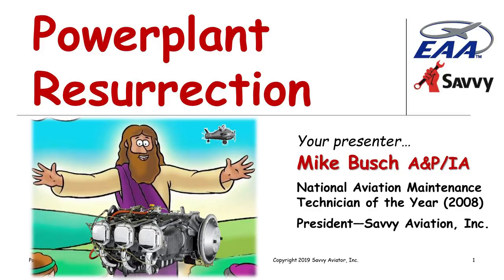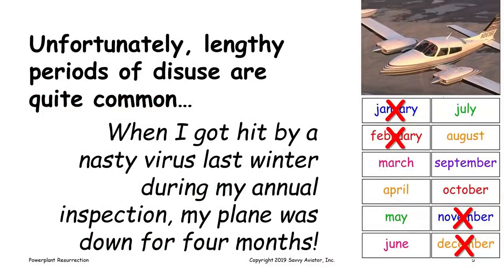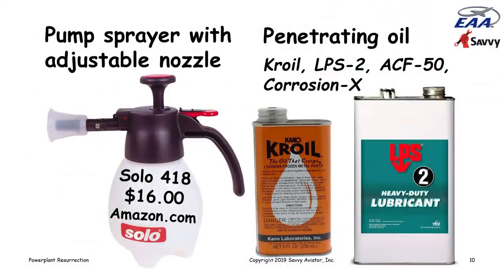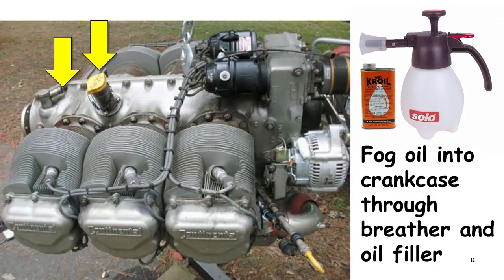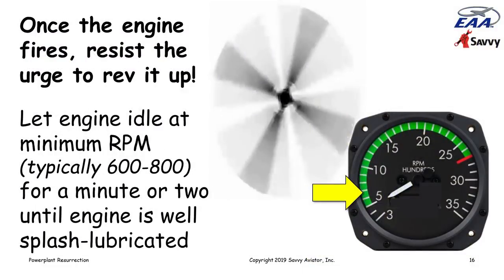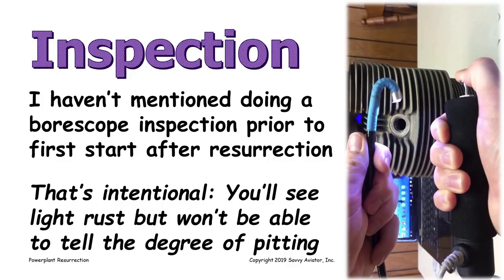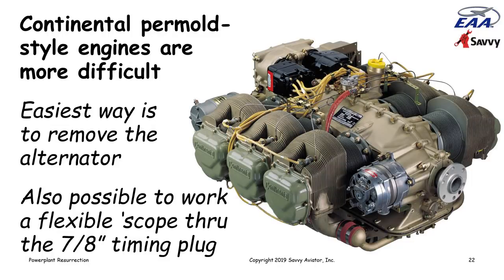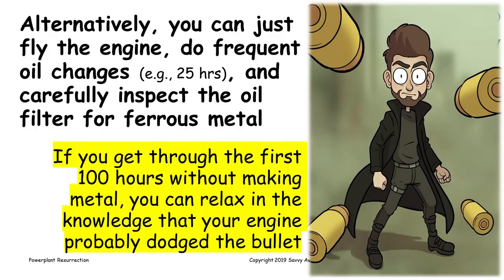Powerplant Resurrection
Mike Busch, A&P/IA, offers specific advice how to revive an inactive engine that minimizes the likelihood of collateral damage from the usual dry start scenario. Including, how to operate it and assess its condition immediately afterward.

Savvy Aviation offers Professional Maintenance Services to owners of General Aviation aircraft, such as: Savvy Mx (Professional Maintenance Management), Savvy QA (Expert Consulting), Savvy Prebuy, SavvyAnalysis (Engine Data Analysis) and Breakdown Assistance.